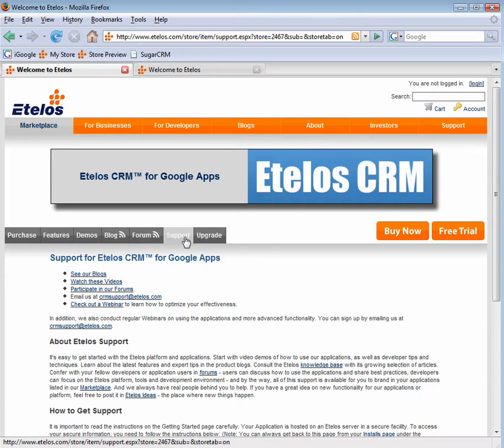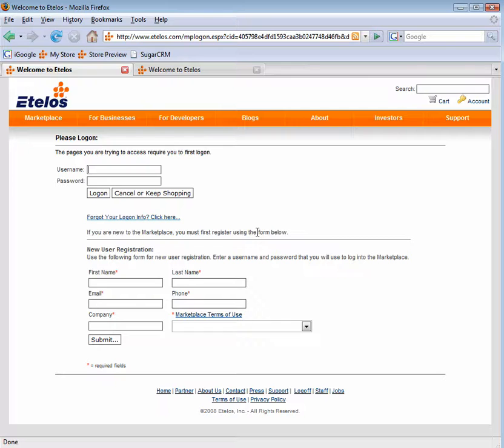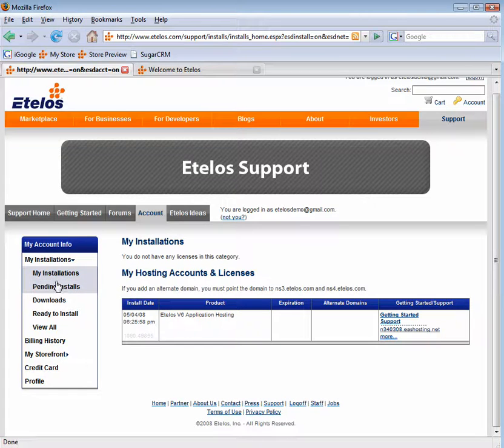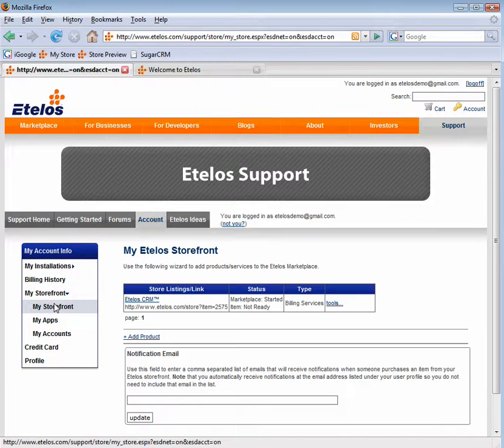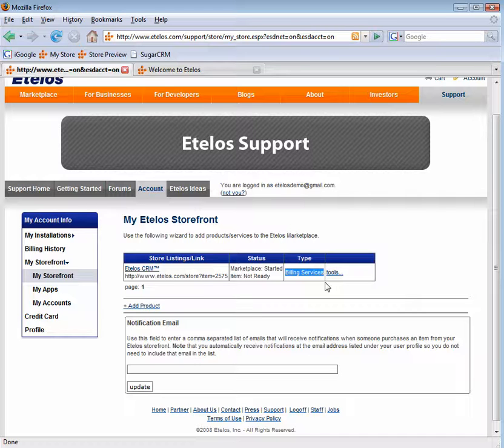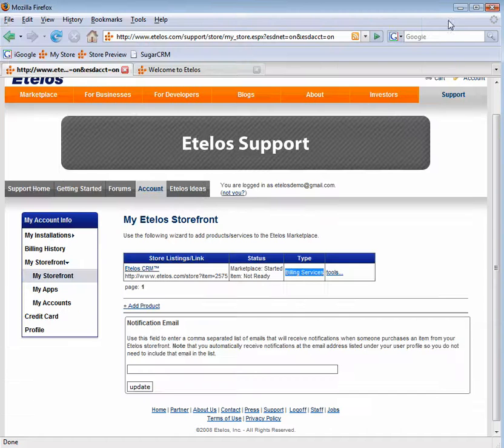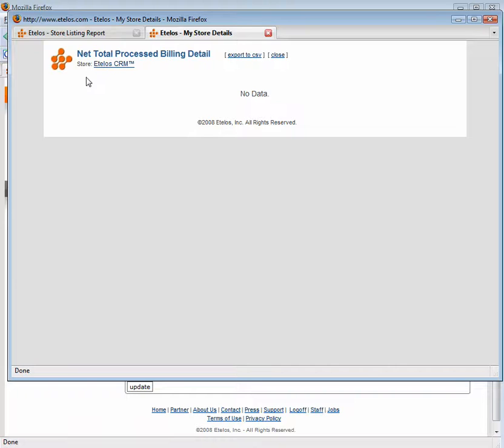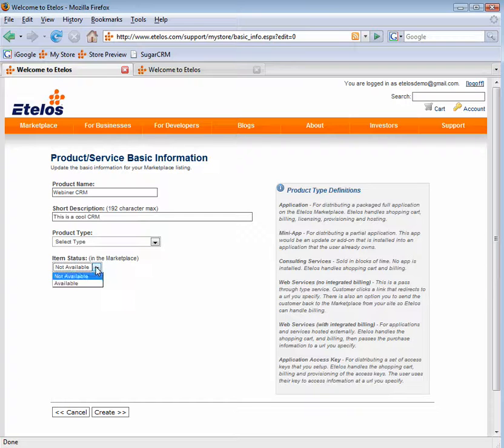Etelos Marketplace Webinar (Part 2)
Learn how to get your Business Web-based application on the Etelos Marketplace in three easy steps.